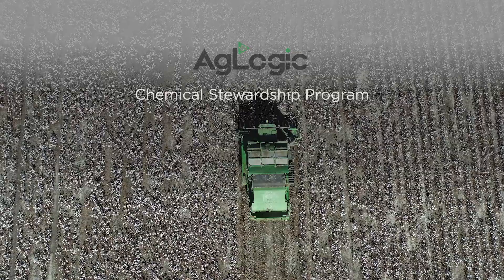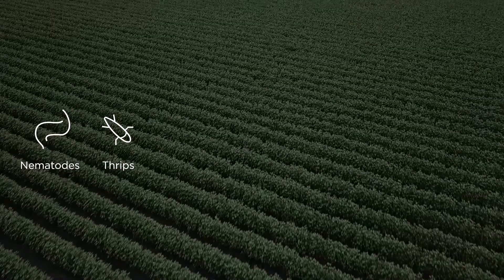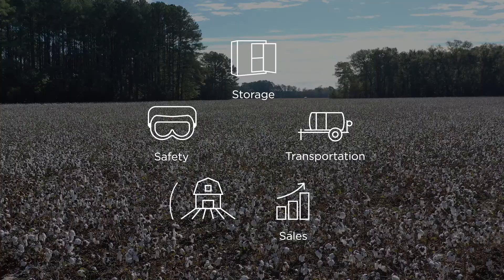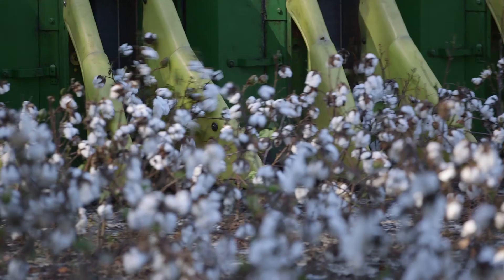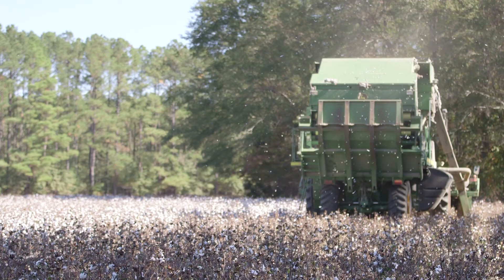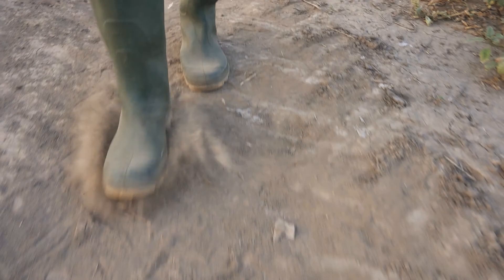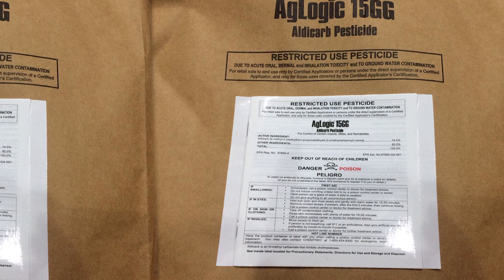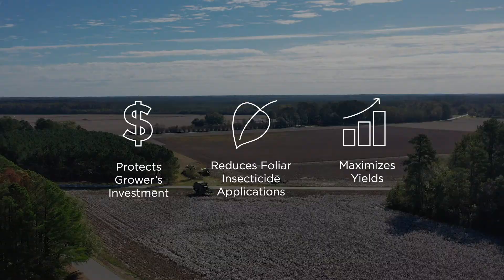AgLogic Chemical Stewardship Program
For more than 45 years, aldicarb has protected billions of dollars of cotton, dry bean, peanut, soybean, sugar beet and sweet potato crops from nematodes; and early season piercing, sucking and chewing insects. Learn more about the proper stewardship of AgLogic® 15GG aldicarb and our commitment to helping growers use it safely and effectively.

© AgLogic 15 GG